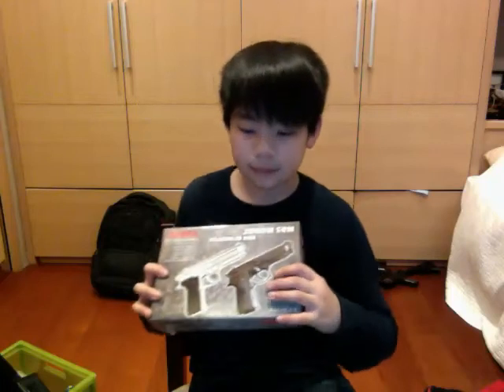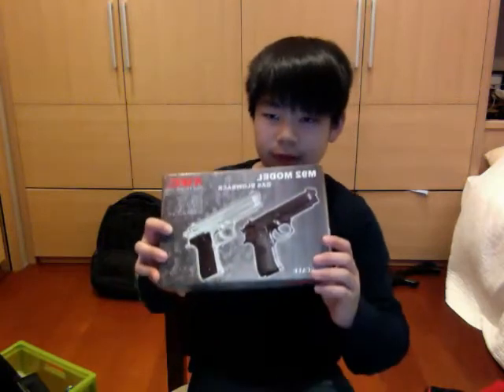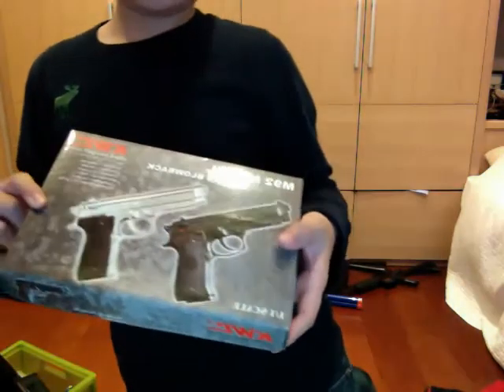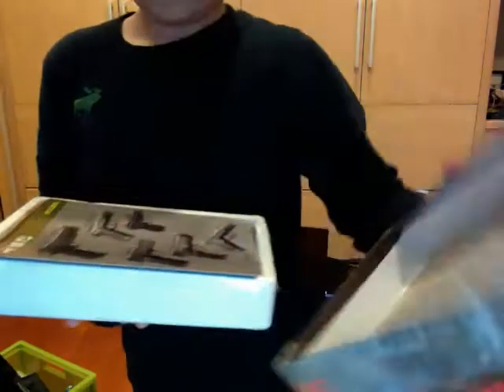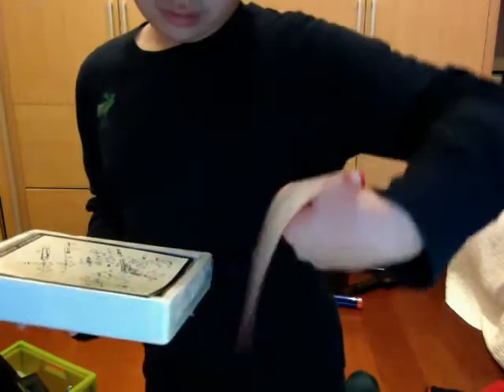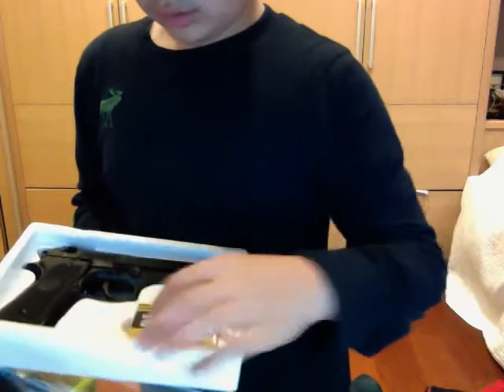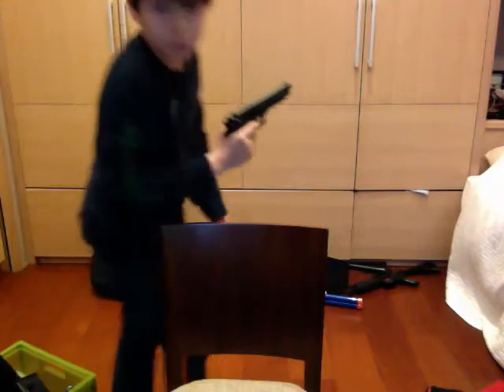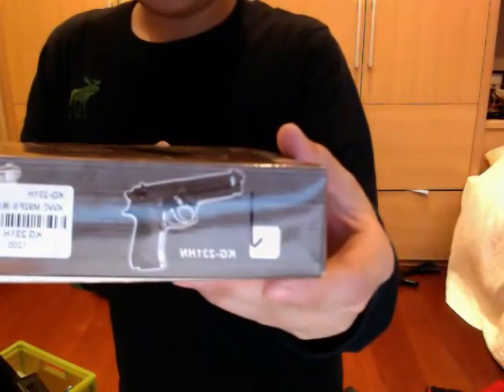KWC GAS BLOWBACK BARRETA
says it in the title.